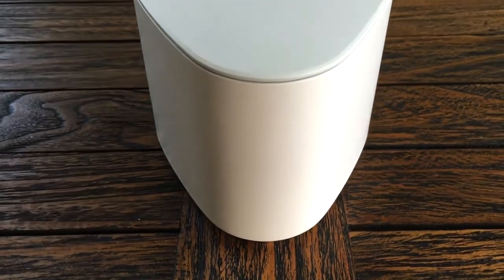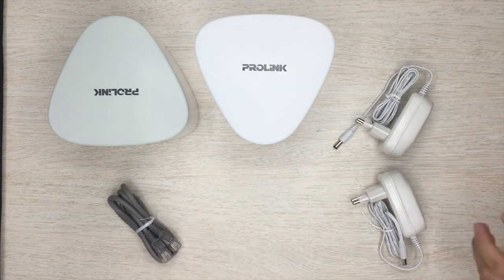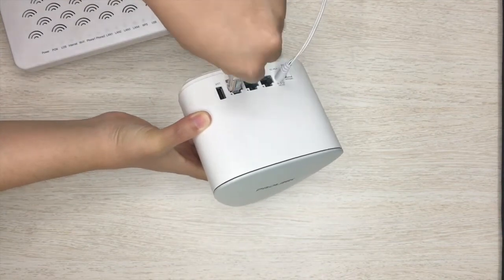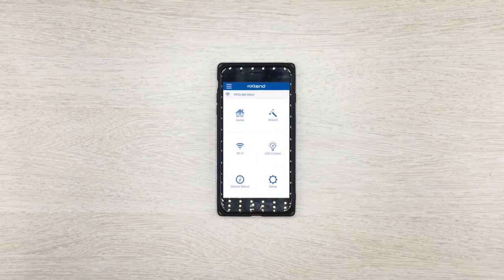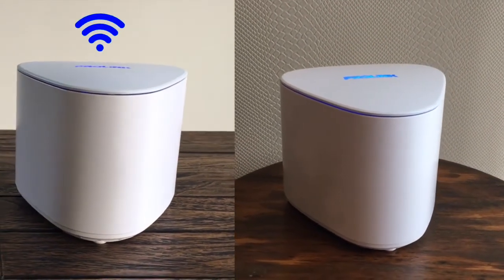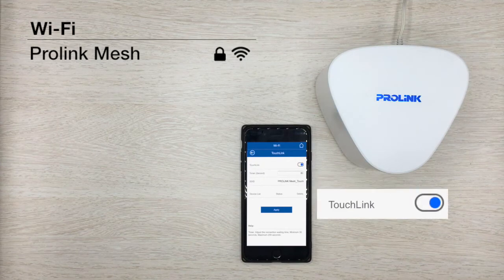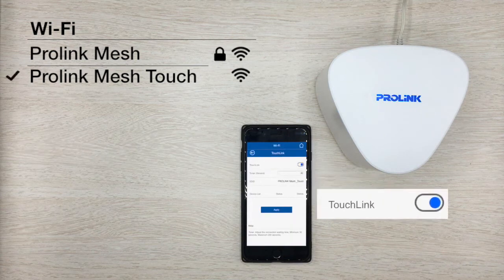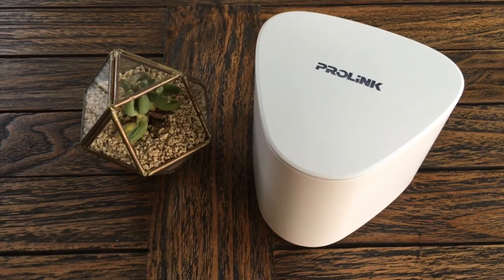PROLiNK Mesh How To Set Up and Touchlink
Xtend Pro is a Whole Home Mesh Networking System featuring a seamless wireless experience for users to enjoy high-speed live-streaming, faster downloads and minimal video-buffering. Using the newest mesh technology, the scalable mesh system can easily support strong and stable Wi-Fi connection in home sizes of up to 6,000ft with an aggregated wireless speed of up to 2100Mbps.